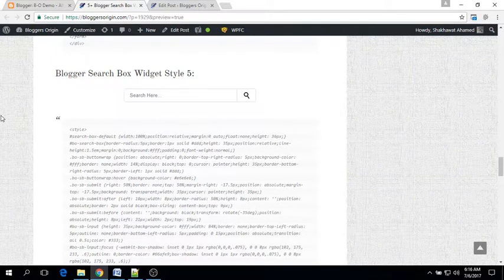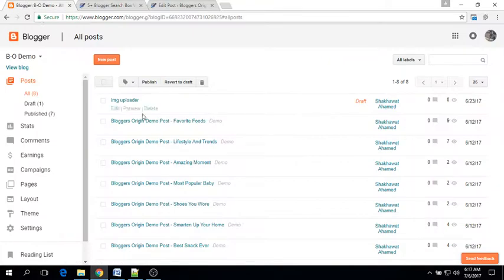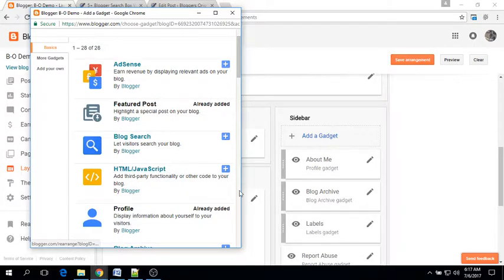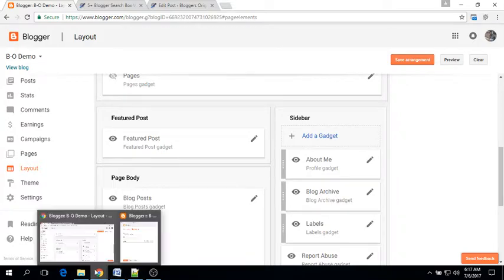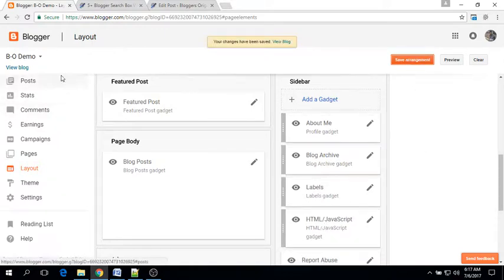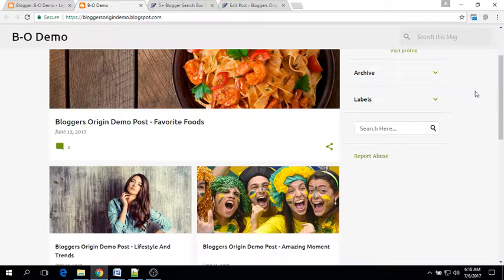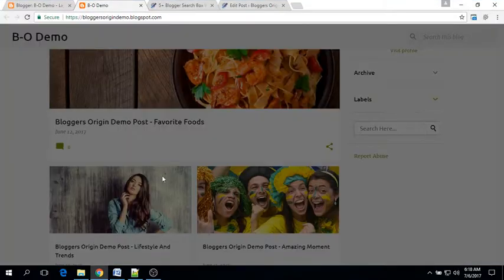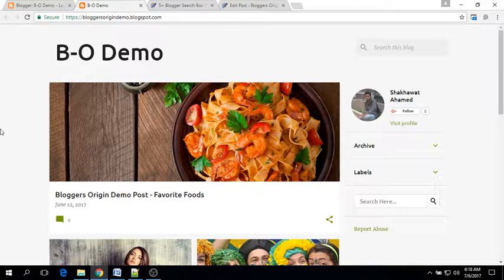How to Add a Stylish Blogger Search Box Widget?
Add one of these stylish blogger search box for free. All of these search boxes for blogger is responsive and user friendly too.